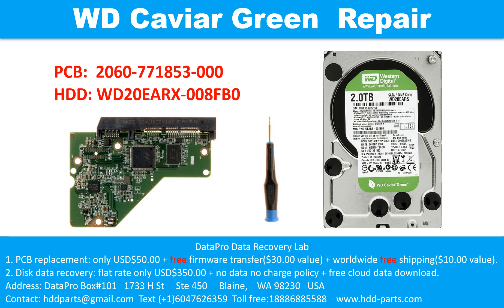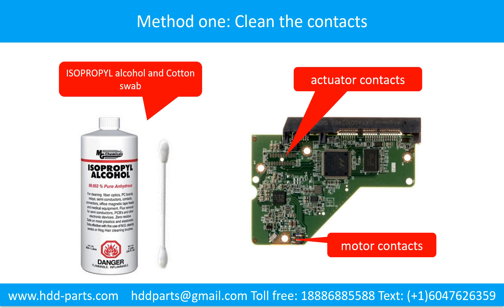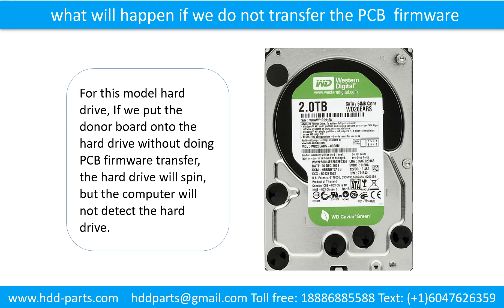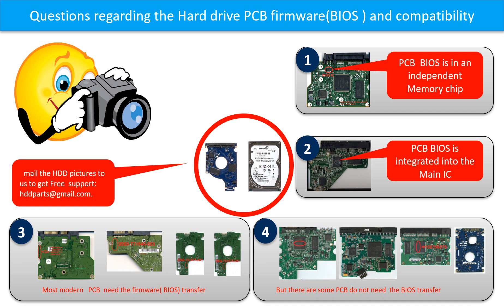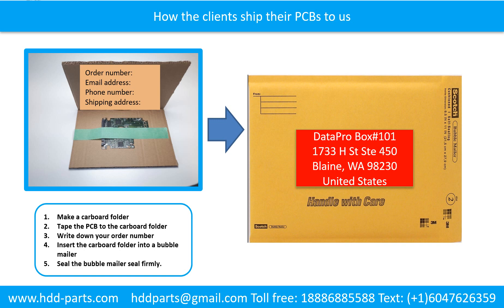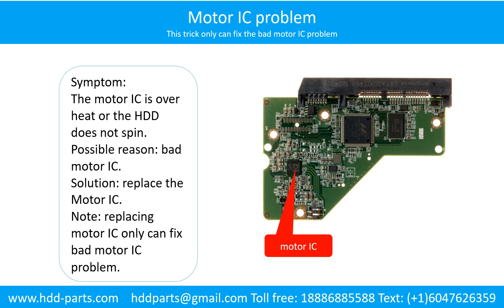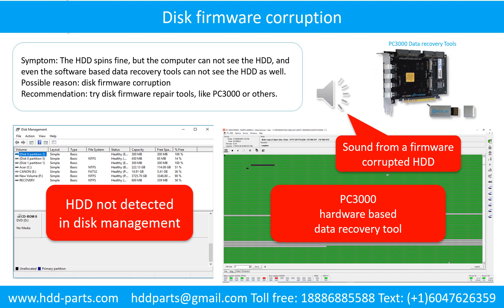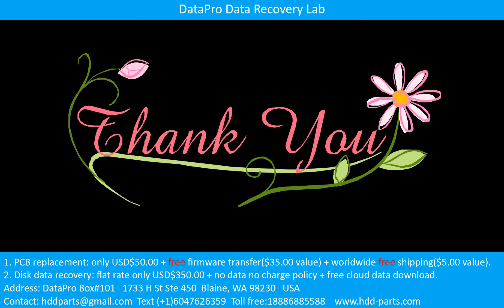WD WD20EARX 008FB0 WD15EARS WD20EARS 2060 771853 000 repair clicking hard drive data recovery